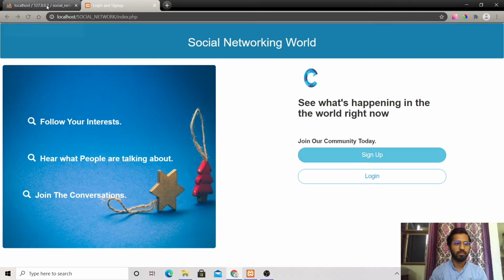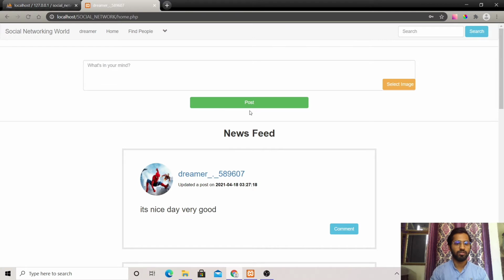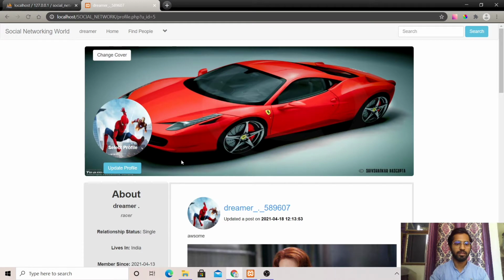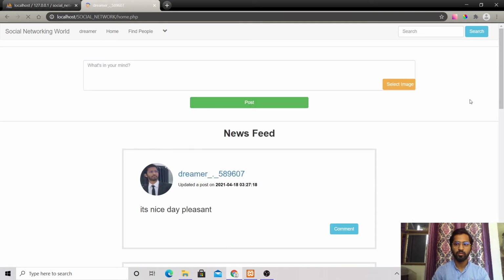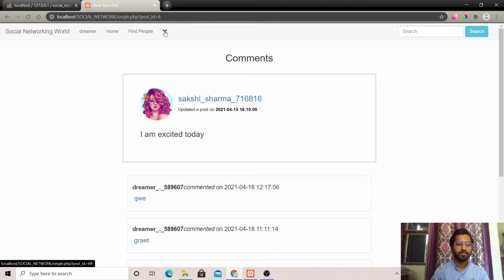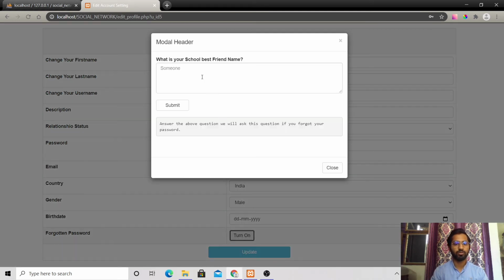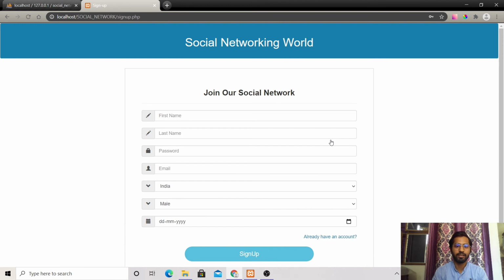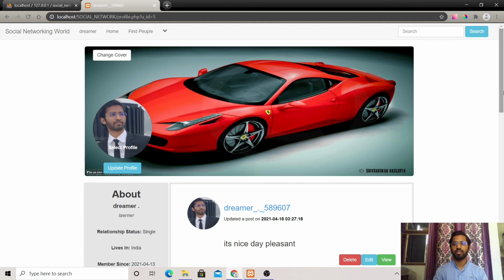Social Networking Project in PHP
This is  explanation of project made on topic Social Networking in PHP. The database used is MySQL. I also used HTML5 ,CSS3, Javascript, Bootstrap, Jquery